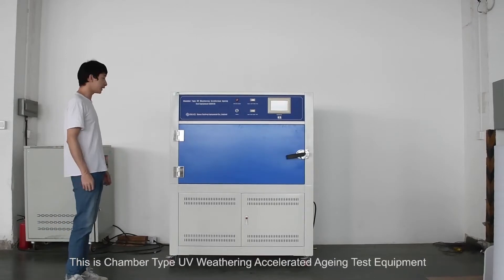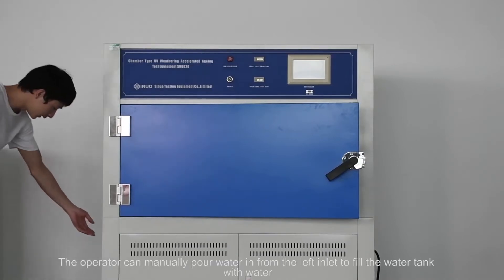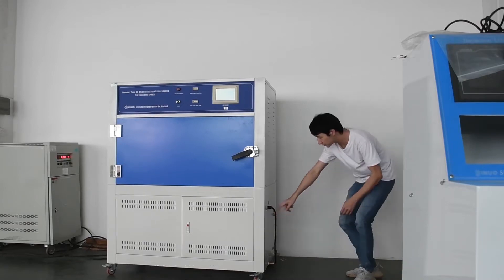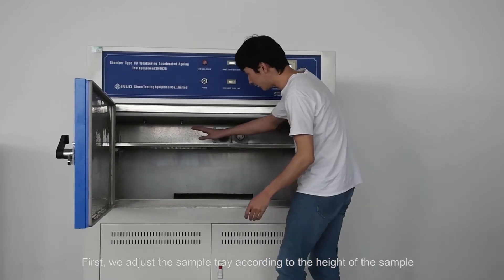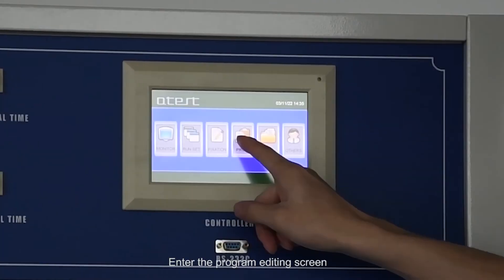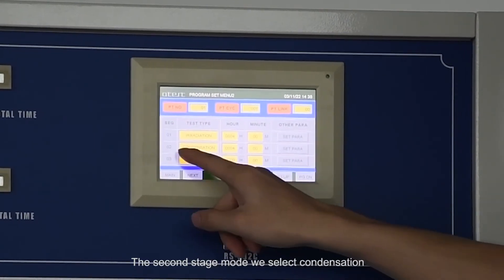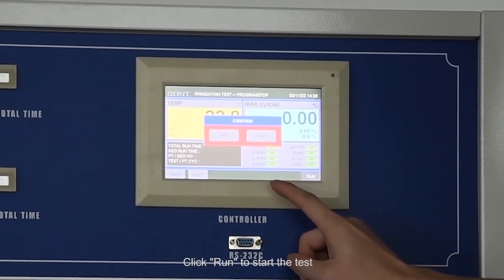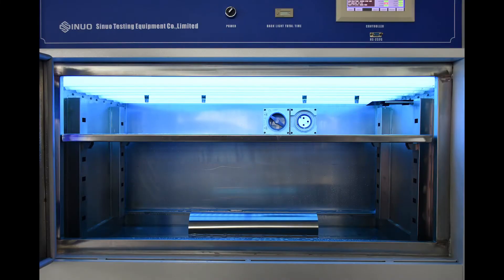Chamber Type UV Weathering Accelerated Ageing Test Equipment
This product is suitable for the fluorescent ultraviolet lamp method in the light source exposure method of various materials laboratory, mainly for the changes of materials placed outdoors, and the durability test of new materials and improved formulations and products.
The product adopts fluorescent ultraviolet lamps that can best simulate the UV spectrum in sunlight, and combines temperature control, humidity supply and other devices to simulate sunlight ( UV segment) high temperature, high humidity, condensation, dark cycle and other factors, and through the synergistic effect between ultraviolet light and moisture, the light resistance or moisture resistance of the material is weakened or invalid, so it is widely used in the evaluation of weather resistance of materials.